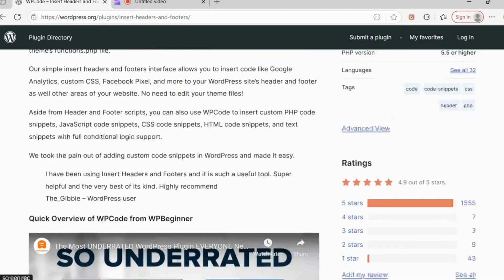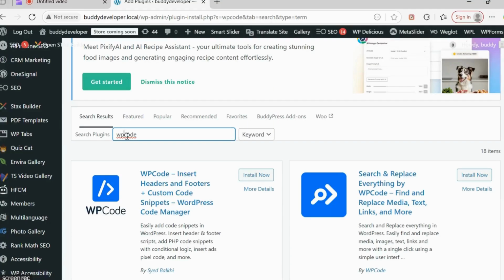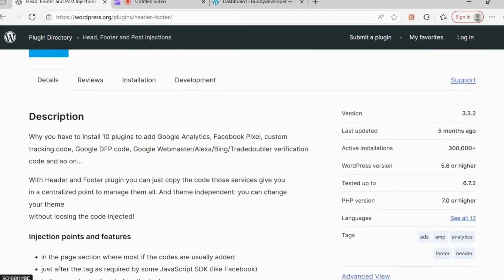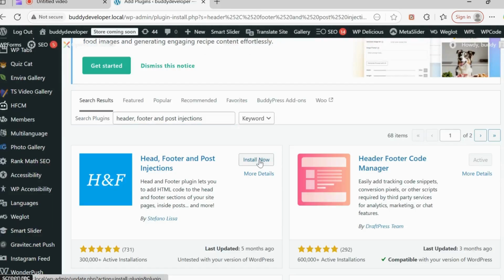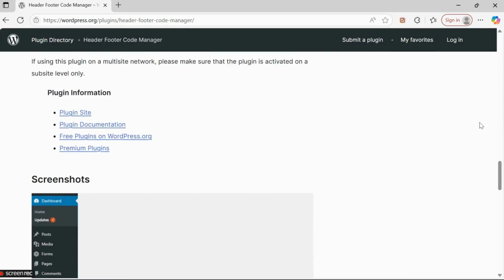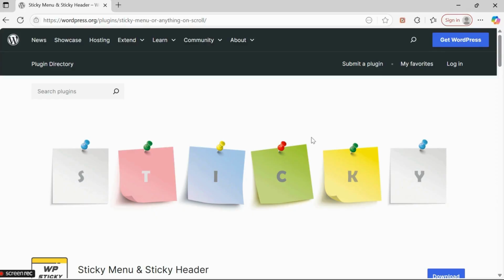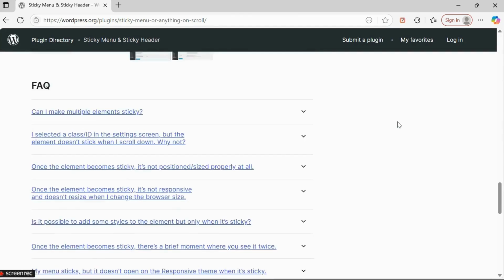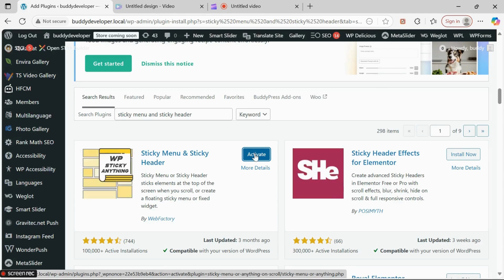WordPress Header Plugins: Top Picks & Reviews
⏰ [0:00] Introduction
Today, we're going to show  WordPress Header Plugins: Top Picks & Reviews
📜 Description:
This video is about  WordPress Header Plugins: Top Picks & Reviews

📌 [2:04] Timestamps